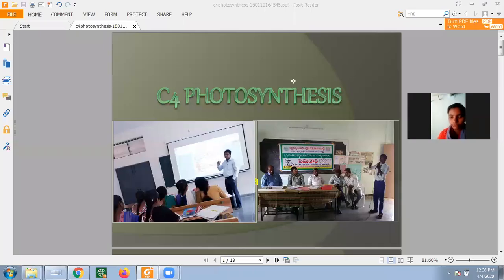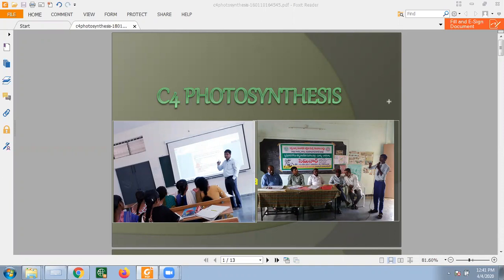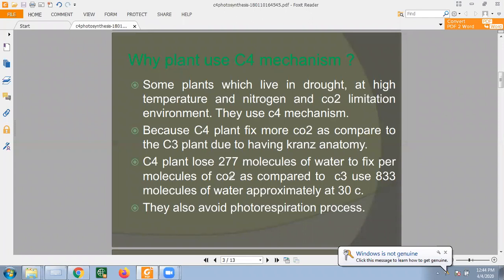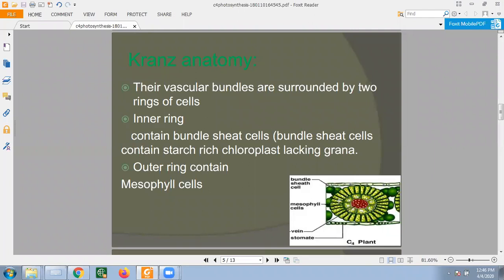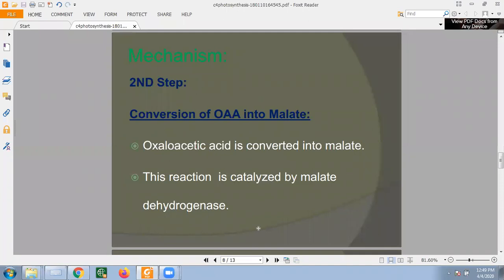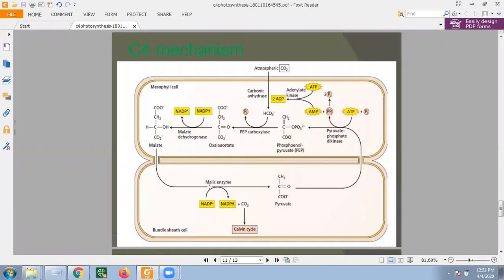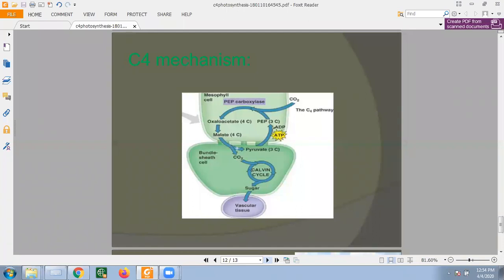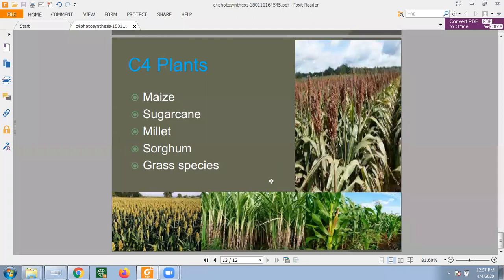C4 Pathway / C4 Plants by Dr P ShivakumarSingh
C4 Pathway / C4 Plants by Dr P ShivakumarSingh, KRANZ ANATOMY, CHARACTERISTIC OF C4 PLANT, KRANZ ANATOMY, C4 PATHWAY, SIGNIFICANCE OF C4 CYCLE, DEFFERENCE BETWEEN C3 CYCLE & C4 CYCLE discussed in online class.